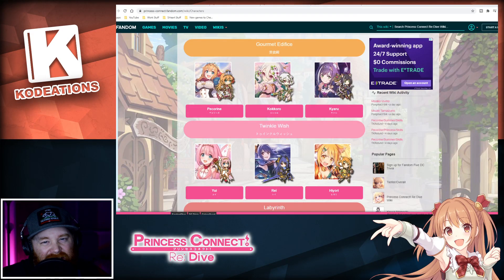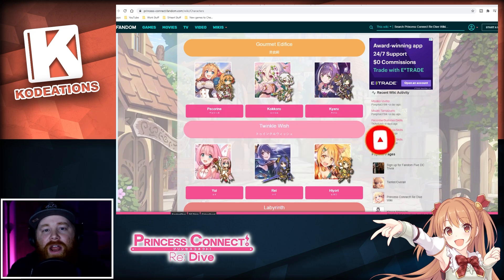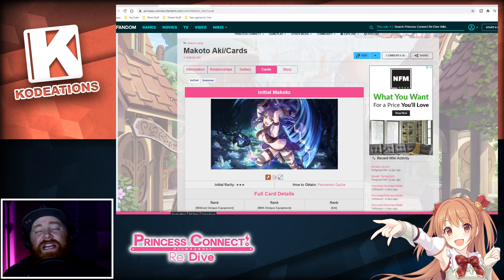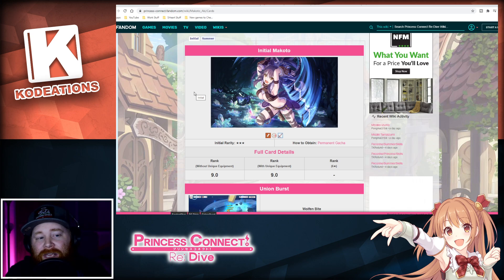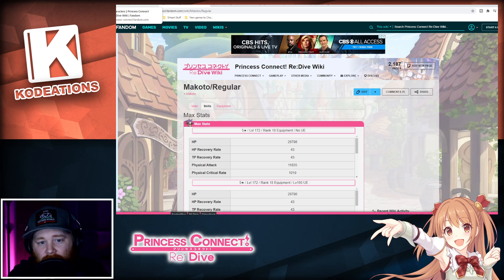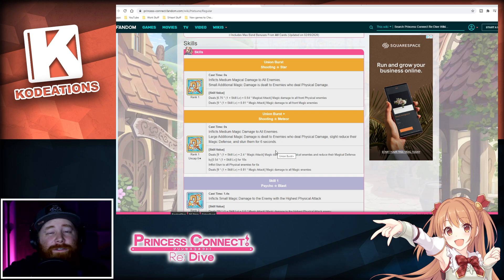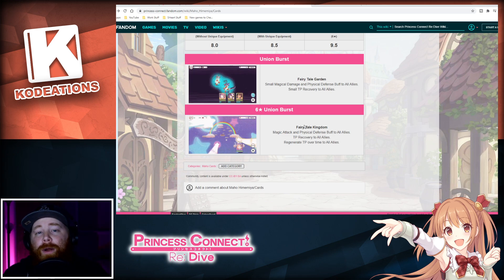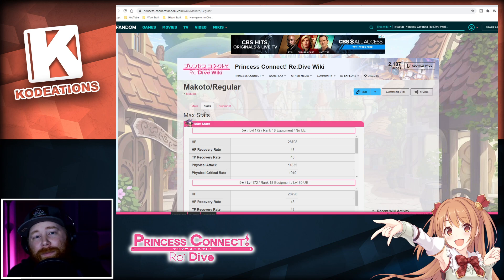Heroes WORTH Rerolling! (Global 2021) - Princess Connect Re Dive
Heroes to Reroll for in Princess Connect Re Dive 2021 Global Version. Here are my TOP 3 Heroes I feel you can not go wrong rerolling for. Want to suggest someone else? Drop them down in the comment section and explain why so new players can check them out also! As always, Thank you for the love and Support!